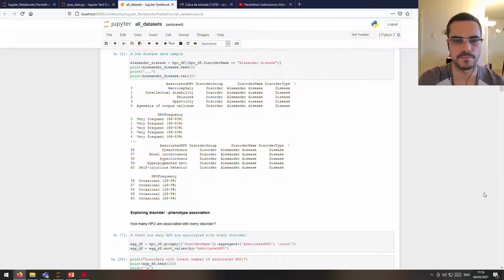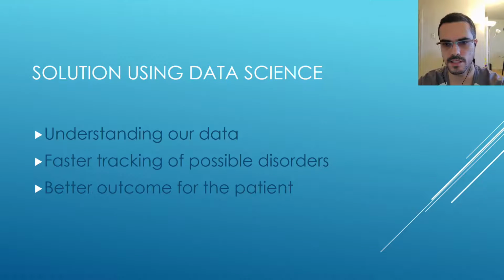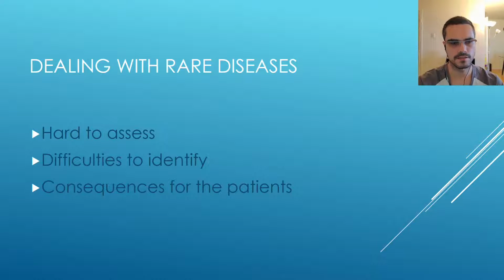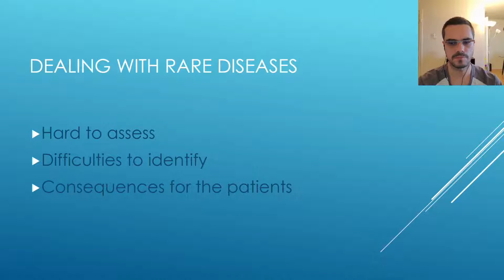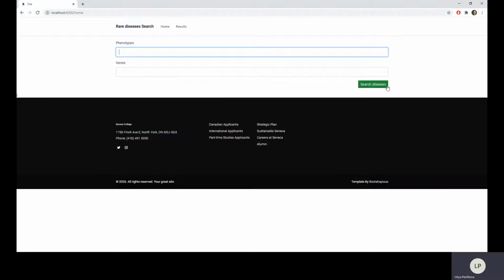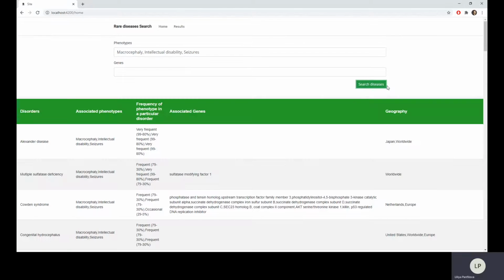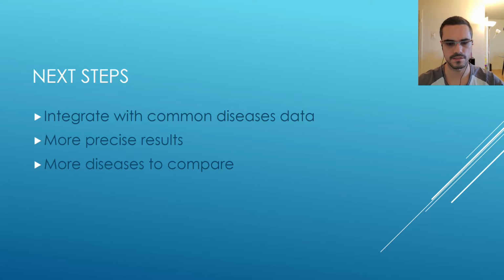Seneca Digital Health Hackathon 2021 Submission by Rare Solution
Team : Rare Solution
Challenge Sets: Rare Disease (ALS) data science and research